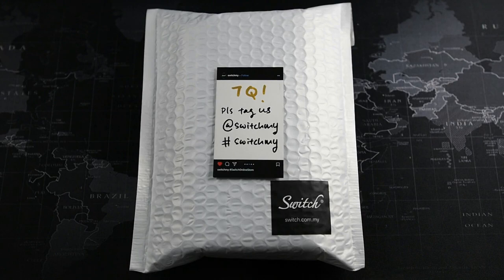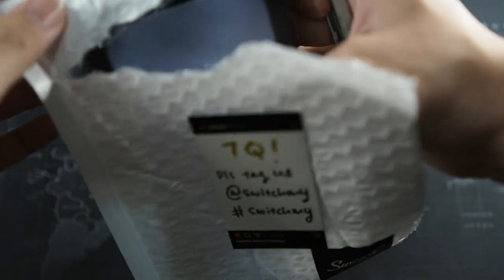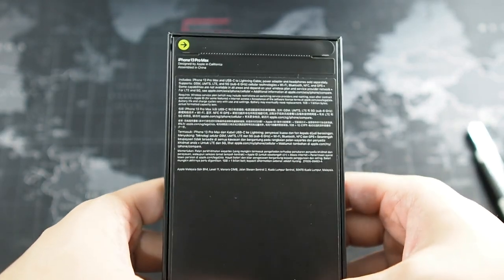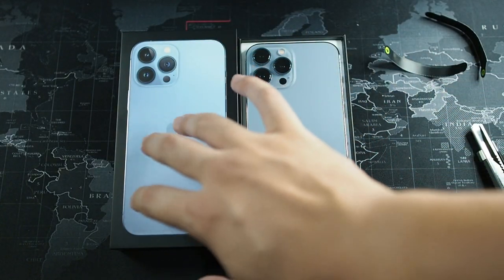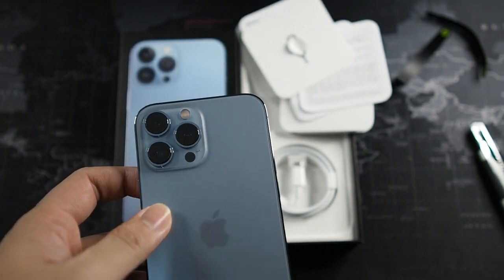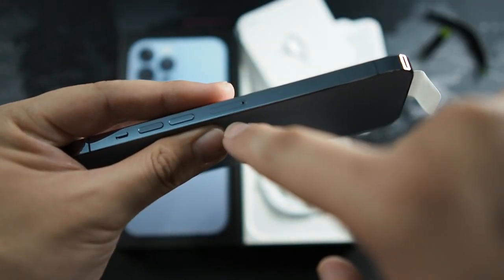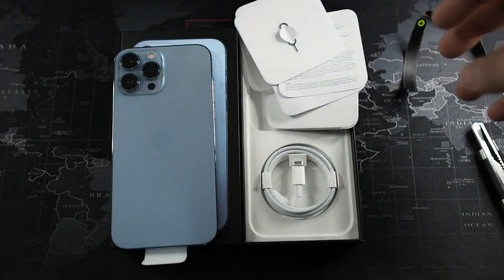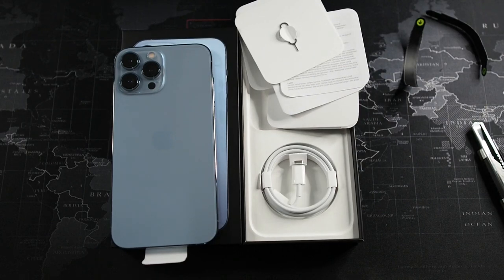iPhone 13 Pro Max *Midnight Delivery & Unboxing* : Sierra Blue Goodness!!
Hi everyone welcome to this week's video! In this video I’ll be unboxing my iPhone 13 Pro Max after it's midnight delivery arrival!!

Fliming Gear:
RODE VideoMicro
Zoom H1